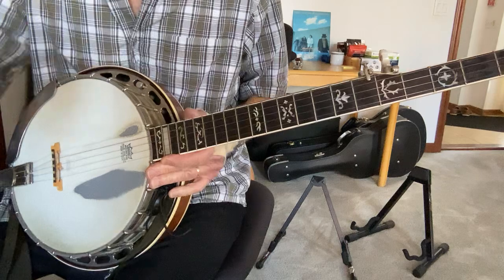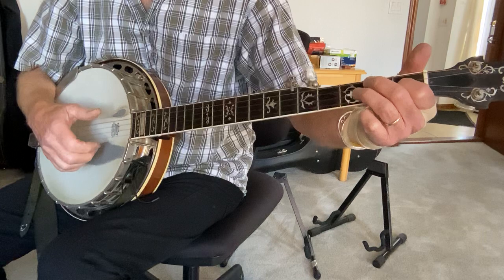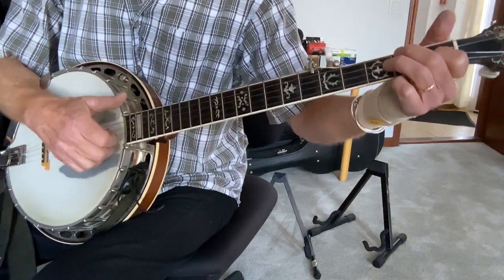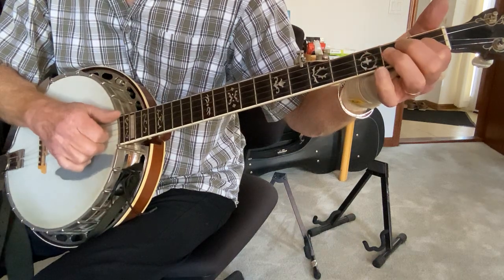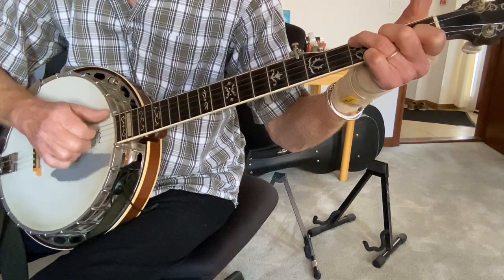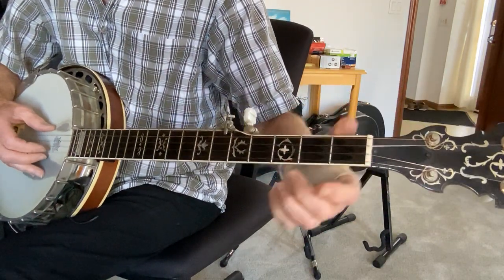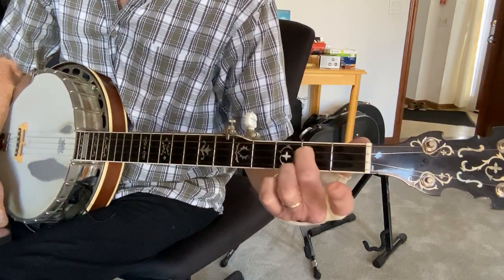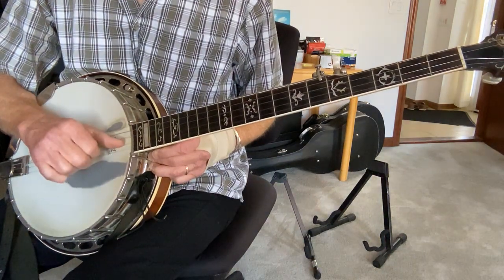Little Sadie, Banjo clawhammer tutorial with drop thumb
An arrangement of the traditional tune played in 2 tunngs; open G and G modal (B string raised to C). The song is played and shown in both tunings. The drop thumb technique is used in this arrangement.
A basic knowledge of clawhammer style is important.